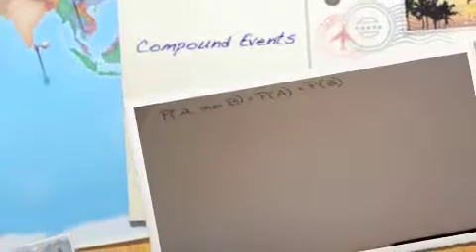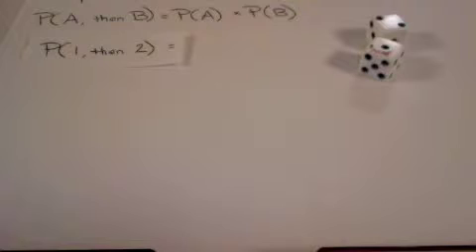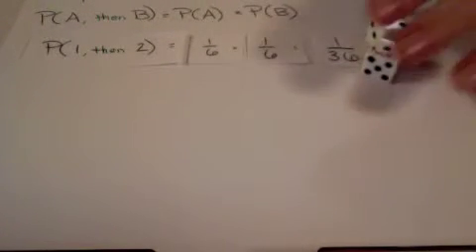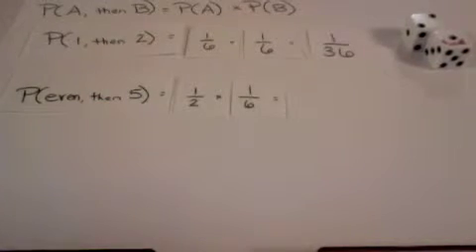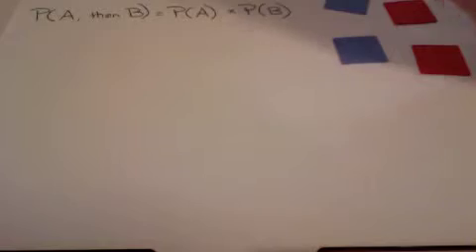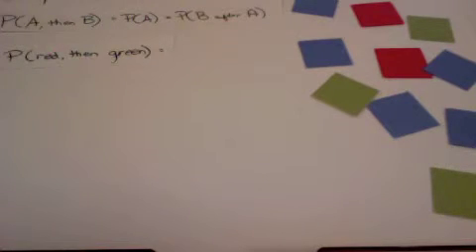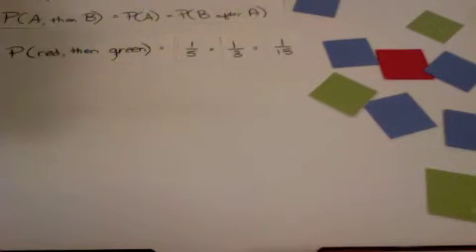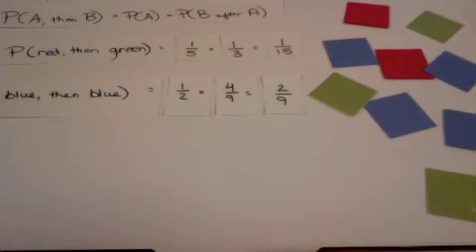Compound Events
This video teaches about compound events in probability. It uses a number cube and a collection of colored cubes to find probabilities.